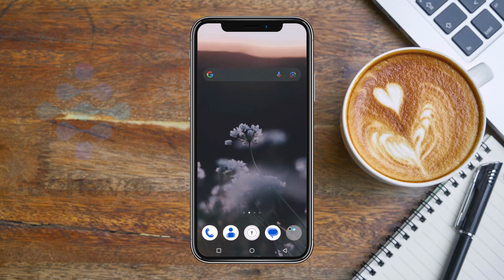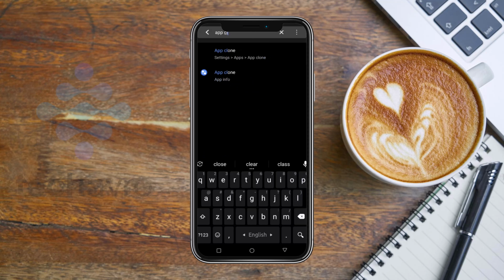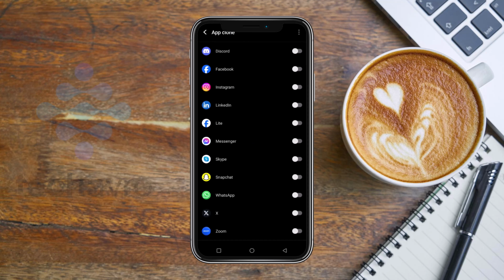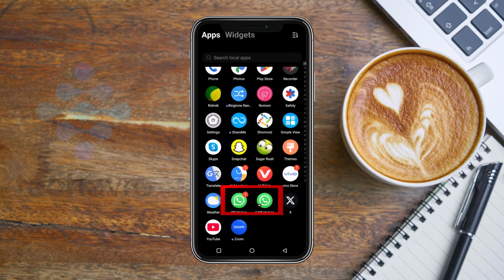How to Run Dual WhatsApp Accounts on Single Android Device 2025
How to Run Dual WhatsApp Accounts on Single Android Device